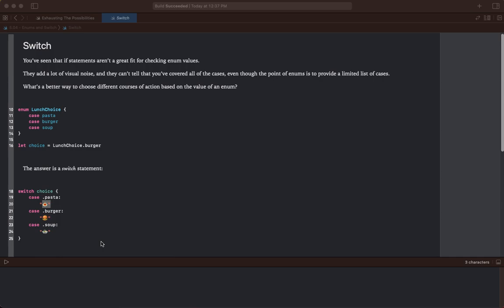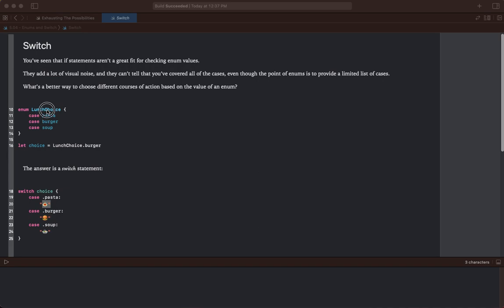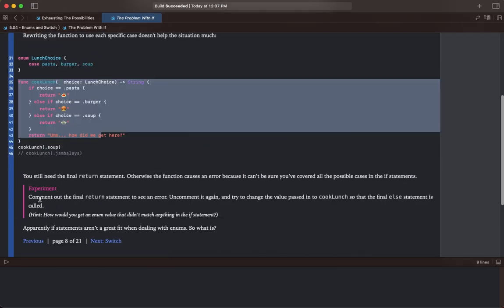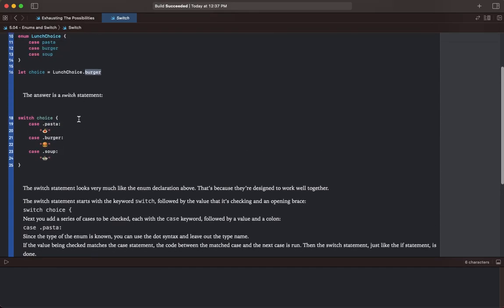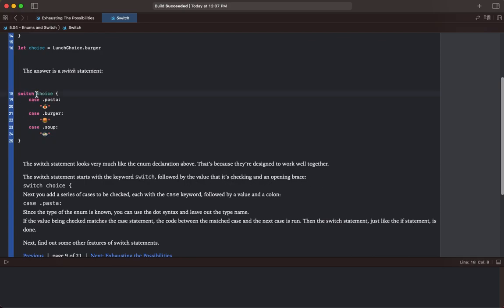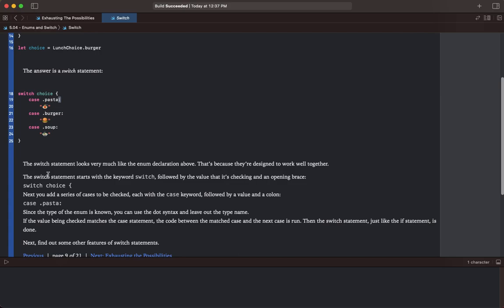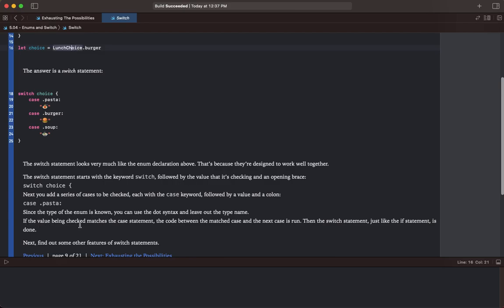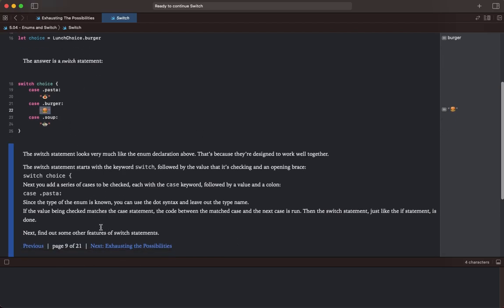AP CSP Swift - 5.04 - Enums and Switch - 9 of 21 - Switch